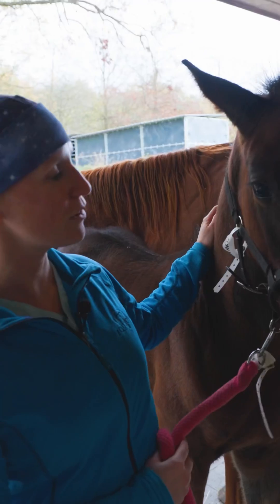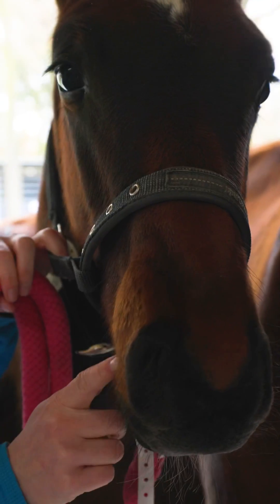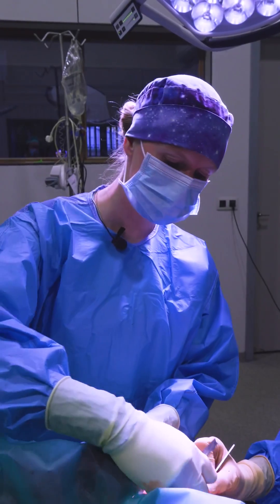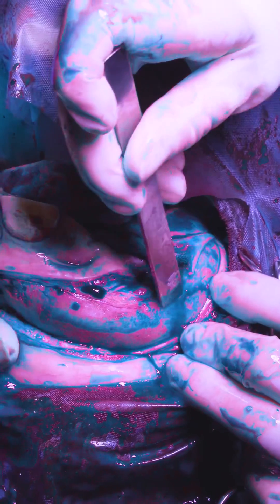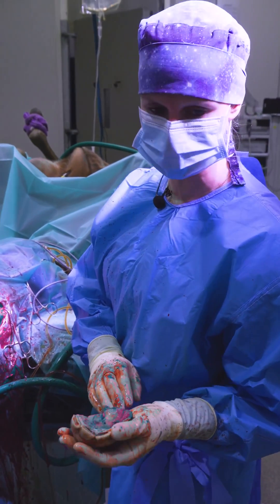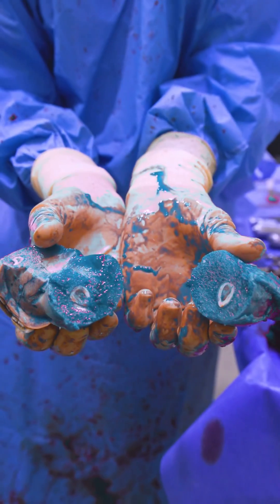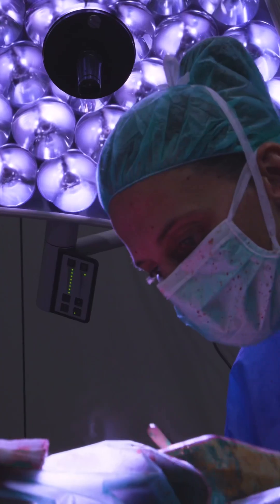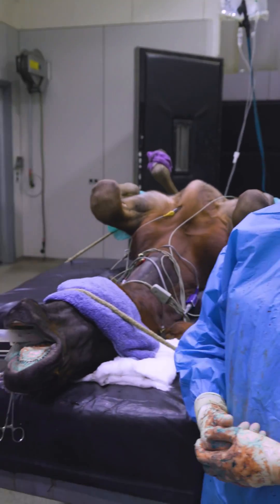Grosse tumeur de la mâchoire chez un POULAIN de 3 mois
👉🏻Ce poulain de 3 mois a été présenté à la clinique pour l'ablation d'une grosse tumeur au niveau de la mâchoire supérieure. Le diagnostic de fibrome ossifiant a été posé par un scanner et confirmé par un examen histologique.
👉🏻Il s'agit heureusement d'une tumeur osseuse bénigne, mais qui peut être localement très agressive et douloureuse. La totalité de la mâchoire supérieure et des incisives a dû être enlevée pour retirer complètement la tumeur.
🙏🏼Heureusement, les chevaux s'adaptent bien à cette condition, et le poulain a une longue vie devant lui !